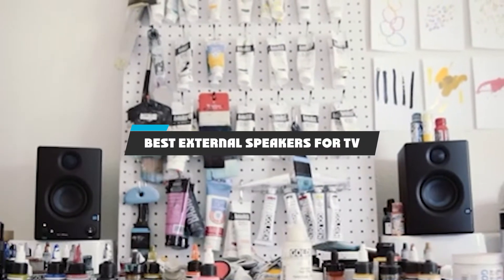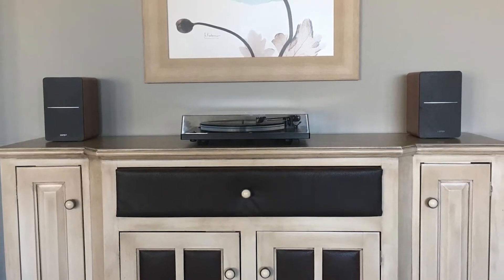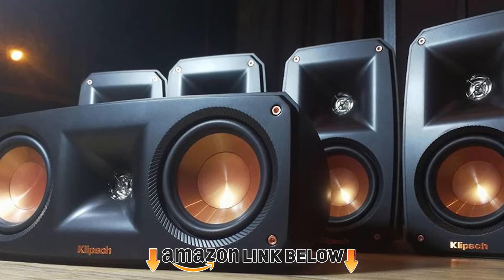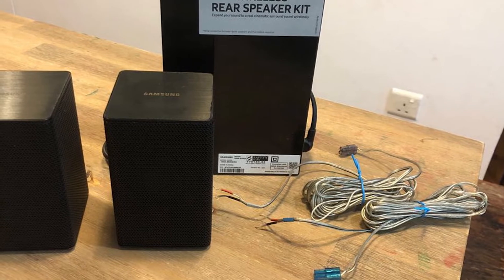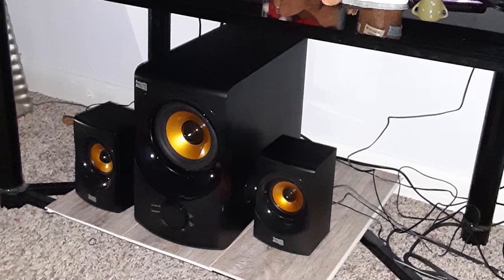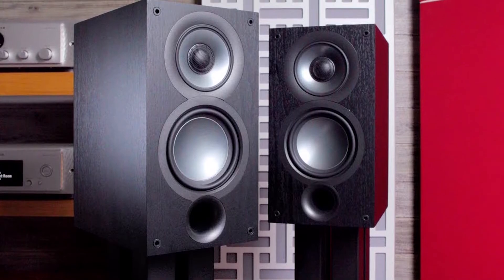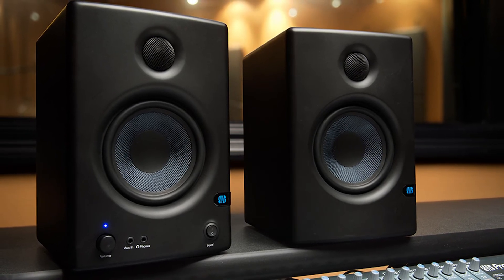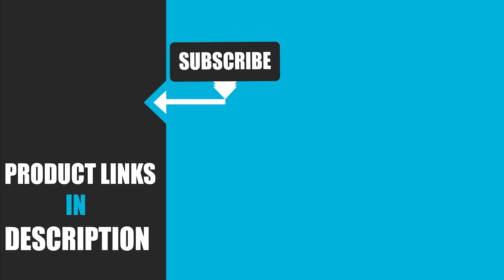Top 10 Best External Speakers For TV (2024)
Links to the Best External Speakers For TVs we listed in today's External Speakers For TVs Review video & Buying Guide:

In this video, we have gathered the Best External Speakers For TVs on the market in 2023. With all types of consumers in mind, we made this list through extensive research, pricing, quality, durability, brand reputation, and various other factors. So, you can grab anything from this list without hesitation.

2. Best PS5 headsets

3. Best External Speakers For TVss

4. Best External Speakers For TVs

5. Best Wireless Gaming Mouse

6. Best Gaming Chairs

7. Best Gaming Tablets

8. Best Gaming Phones

9. Best Wireless Chargers

10. Best Razer Keyboards